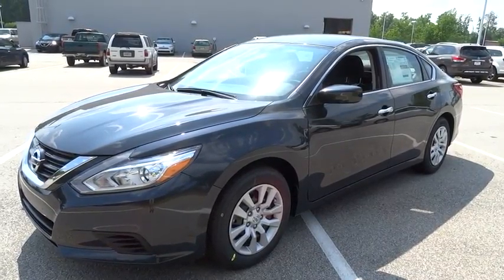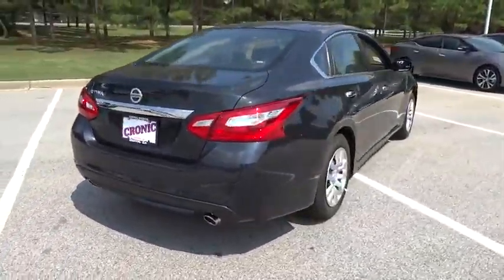2016 Nissan Altima Atlanta, Griffin, McDonough, Fayetteville, Thomaston, GA NI14761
2016 Nissan Altima
2016 Nissan Altima 2.5 S - Stock#: NI14761 - VIN#: 1N4AL3APXGN367287

Cronic Nissan
2624 N Expressway